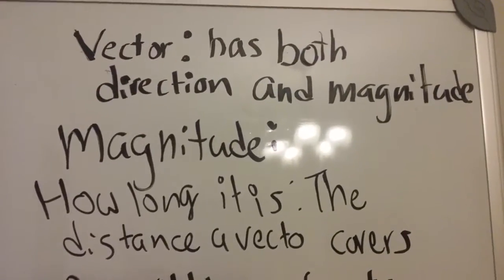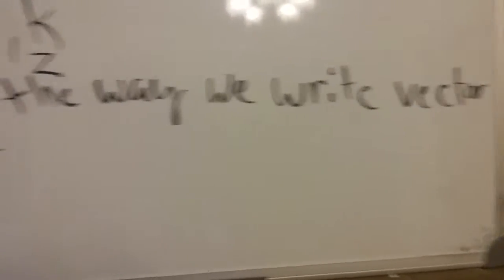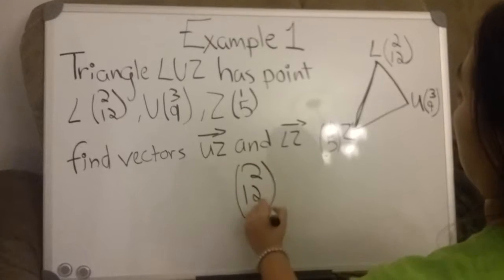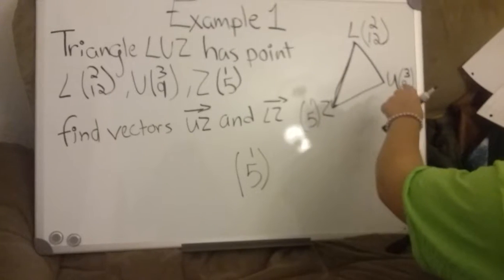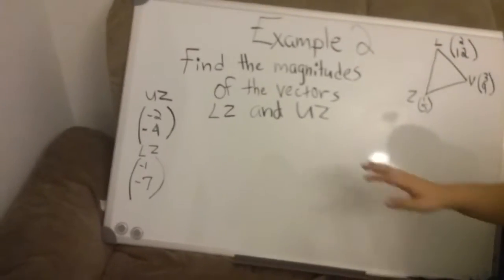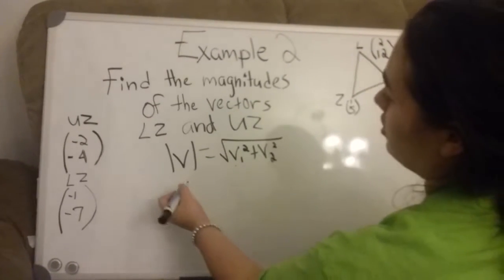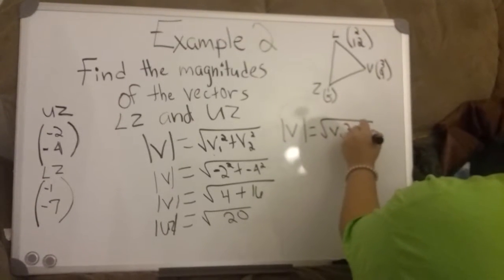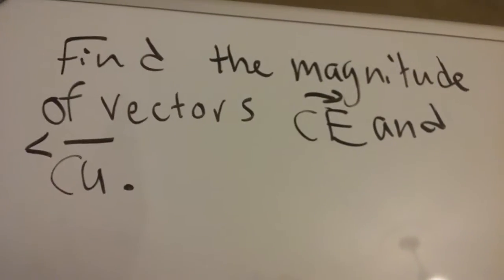section 4.1 vectors ib